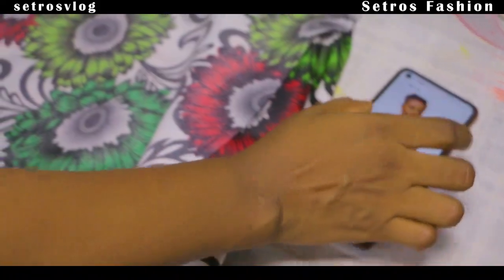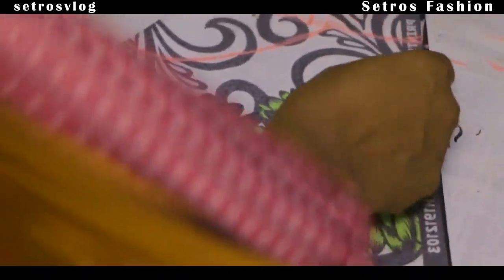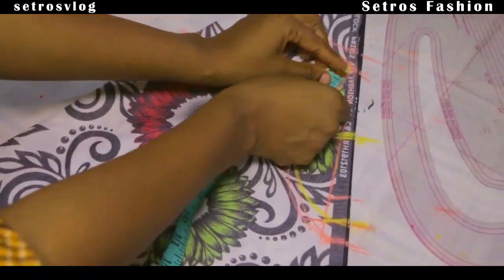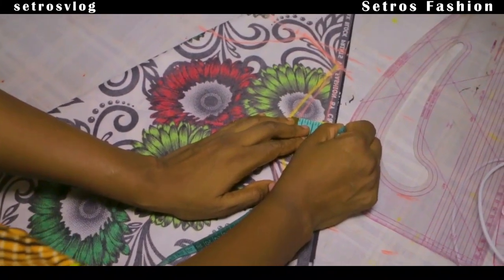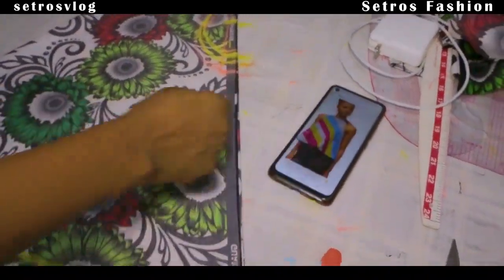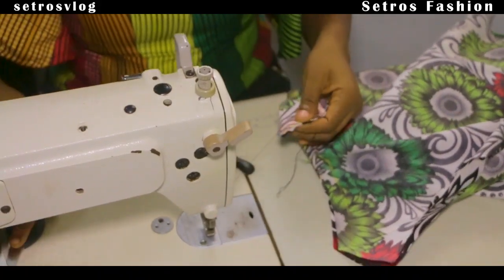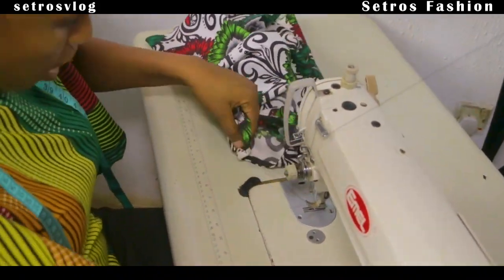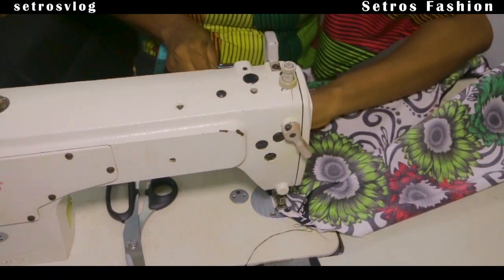HOW TO MAKE A CIRCLE SLEEVELESS TOP: EASIEST WAY TO MAKE CIRCLE SLEEVELESS TOP | setrocraft